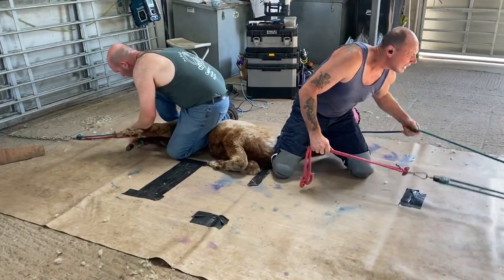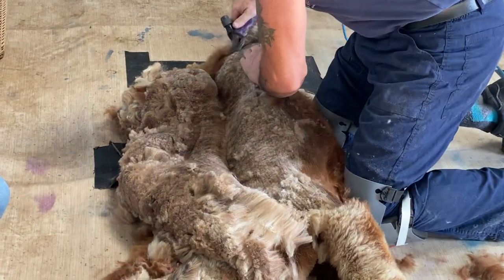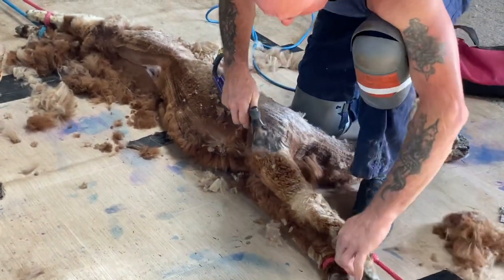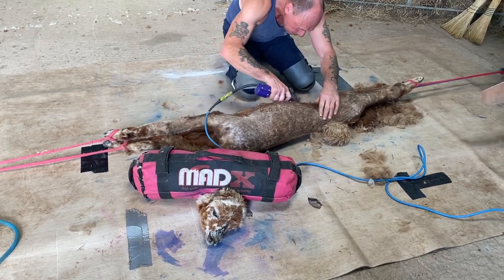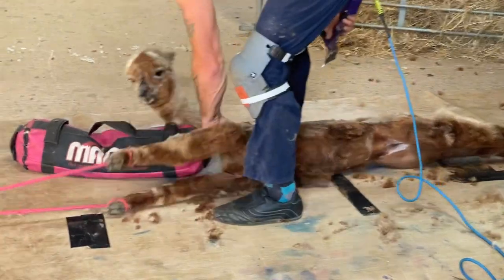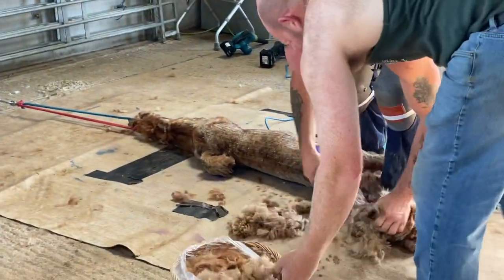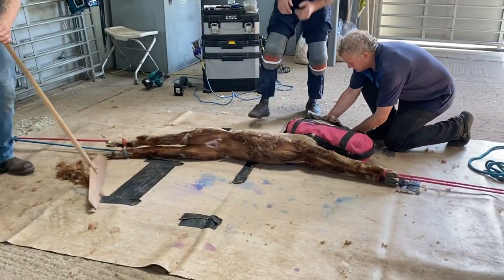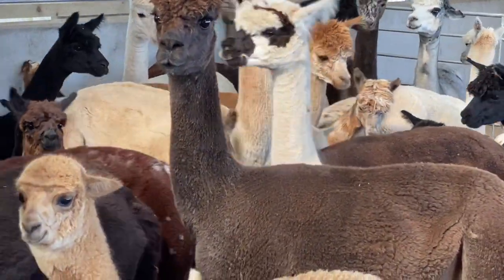Alpaca cria shearing and why.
We are cria shearing today. All the cria (except Yo-yo, who is too young) are being shorn. This is something increasingly being done in the UK.
The cria must be stretched as alpaca skin is very thin and cuts easily. They don’t like being cuddled, so I don’t add yo their stress by doing that. When being turned you will notice they are never rolled over their back. The sand bag used on the neck is carefully weighted to encourage them to lie still, it does not restrict their breathing in any way. I believe quick, safe, efficient shearing in this way is the best way for the alpaca. You might prefer to see it less stretched, more human held, more time taken, but I will always try to do the best for the alpaca and how we shear is what I believe is the least stressful for the alpaca. Alpacas are shorn like this across the world.
So why do it?
We have early (April on) cria, so by next shearing day for the herd some will be 13, maybe nearly 14, months old. As cria grow their fleece quickly, this could make them very hot if we have an early heat wave like last year.
Also it stops twigs and other vegetation getting stuck in the fleece. Anything that catches between the legs or under the tail gives a very high risk of fly strike.
Cria fibre attaches vegetable matter (like grass cuttings) like Velcro. Often it has so much material caught up in it that it is very difficult to use after shearing.
So the primary reason for shearing for us is a welfare one, but additionally it makes sure their lovely fibre is not wasted. Thirdly we get to see the true colours of the fleece, undamaged by amniotic fluid.